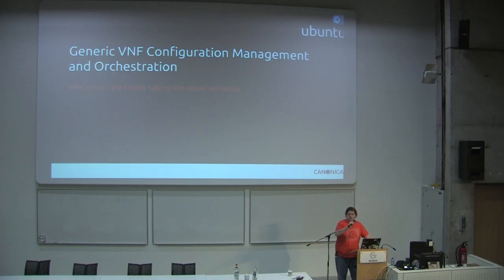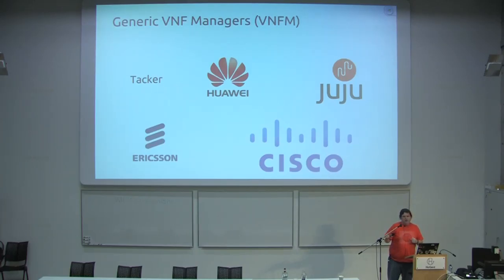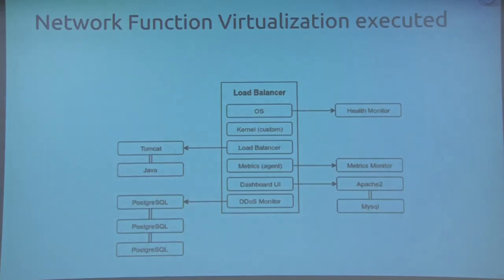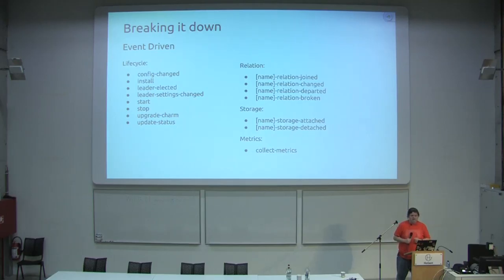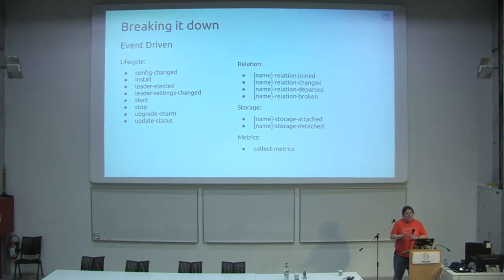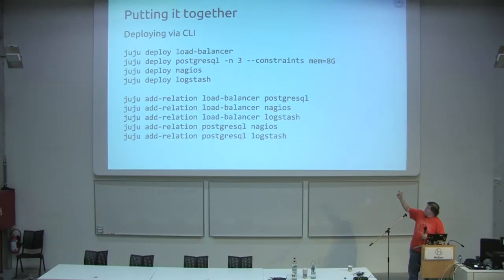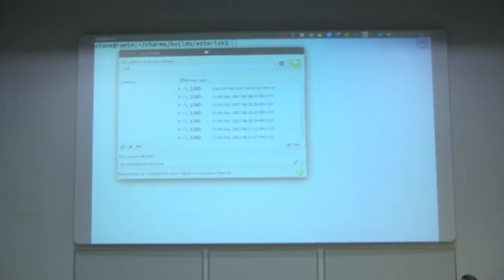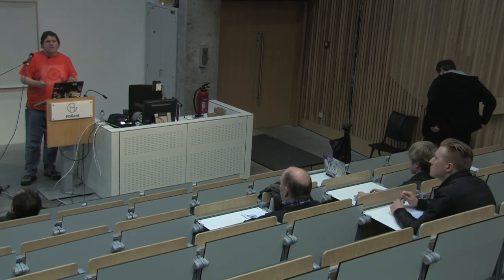Config Management Camp, Gent-2017, Generic VNF config management and orchestration, Adam Israel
Config Management Camp, Gent-2017, Generic VNF configuration management and orchestration.

Adam Israel

The telecommunication industry is in a state of disruption as network functions (DNS, firewall, routers, etc) are virtualized. The days of running these workloads on proprietary hardware are ending. In this session, I will show you how these VNFs are created, how to manage the complex configurations between them, and how to operate them at scale.

About Speaker

Adam Israel is a software engineer with over twenty years of experience, much of which has been spent designing and building web applications to run at scale. He current works at Canonical, where his work with Juju intersects with benchmarking, telecommunications, and the developer experience.

Location: SchoonMeersen Campus of the University College Gent.
Main Track D.AUD. 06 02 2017